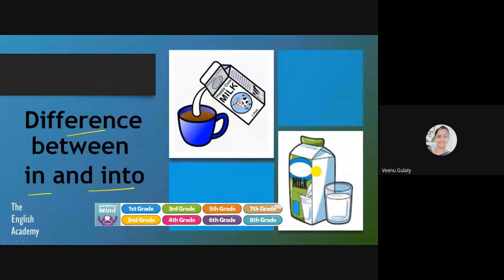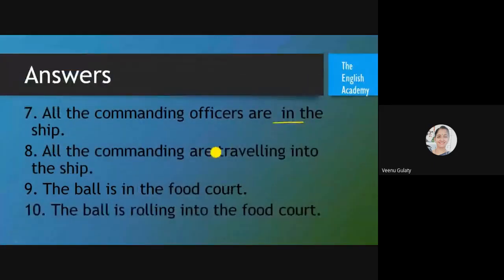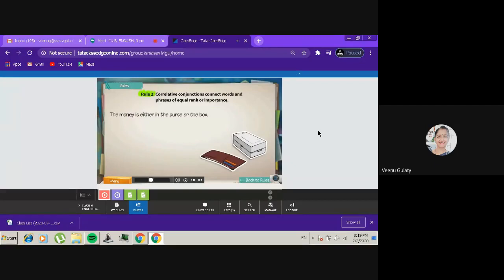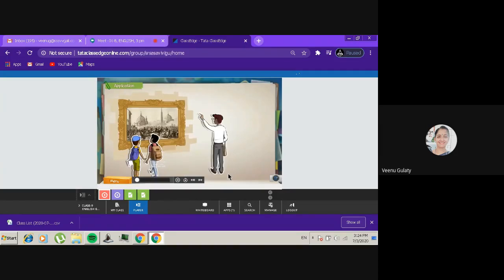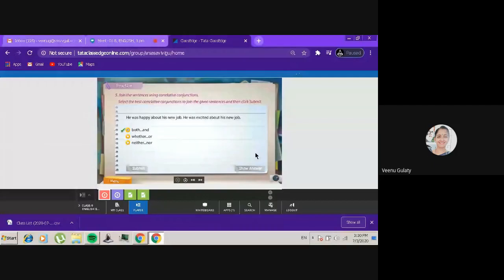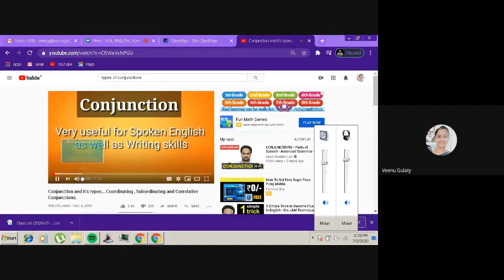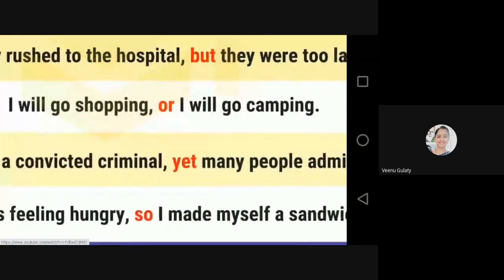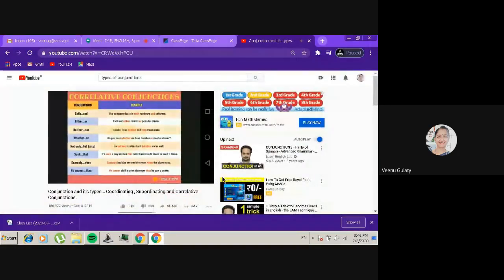IX-B, ENGLISH, 3 pm (2020-07-03 at 02:31 GMT-7)